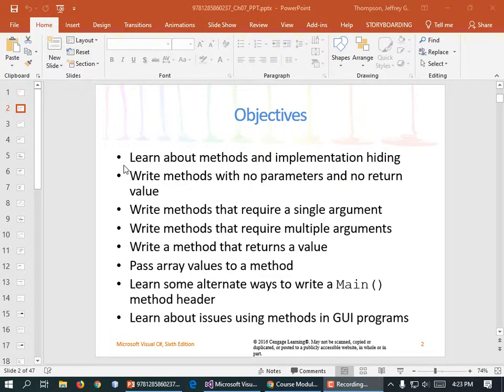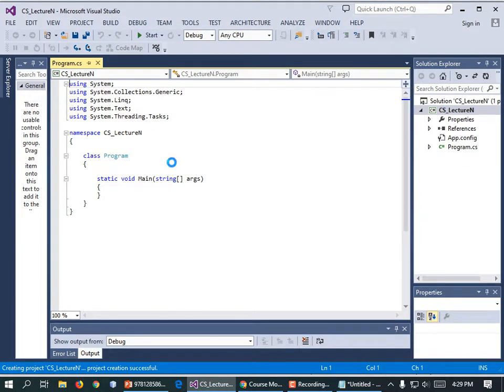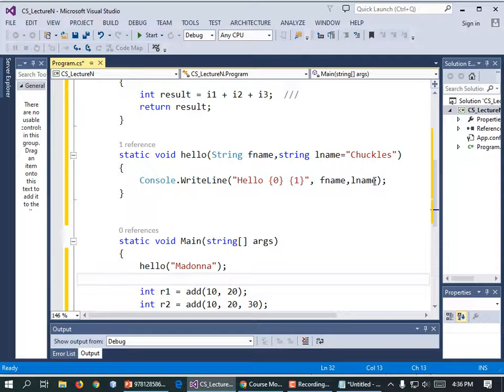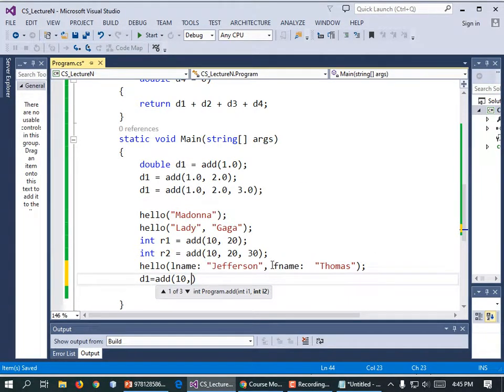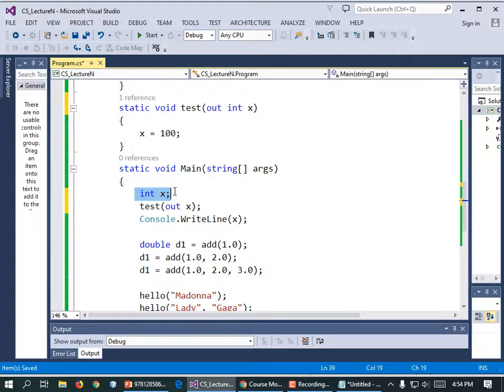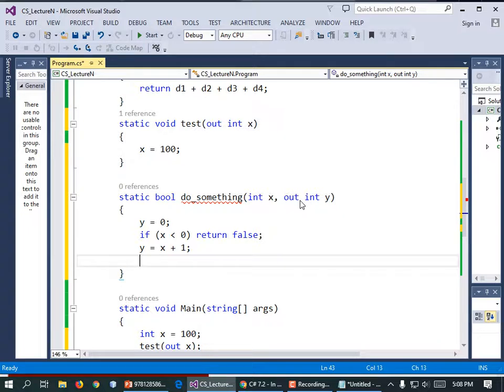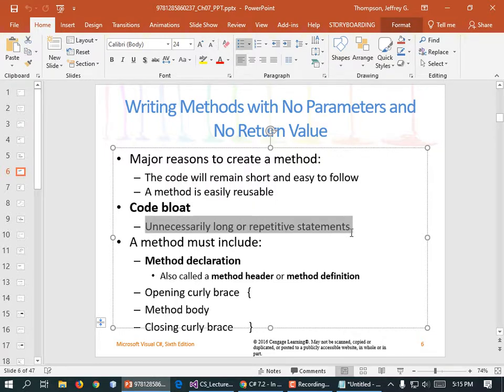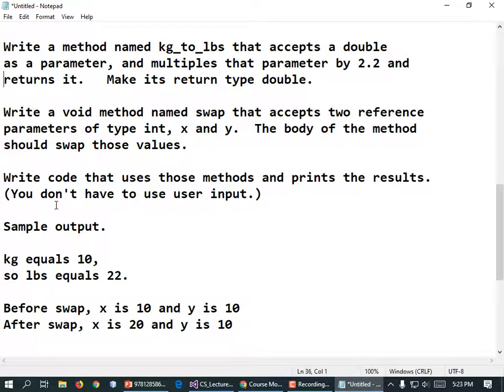CIT1713#8089 Lecture N Rec 10 24 19